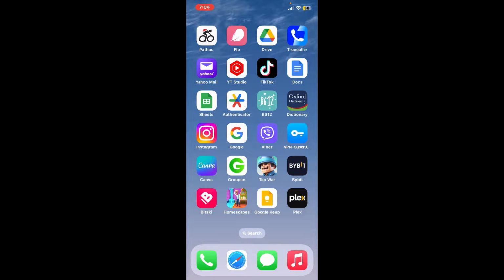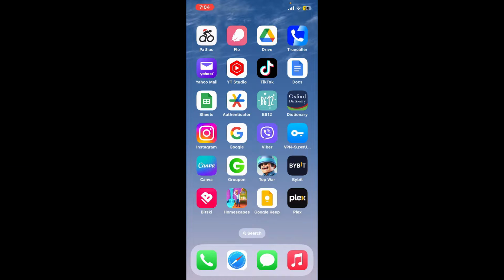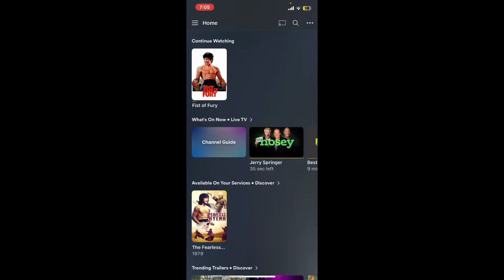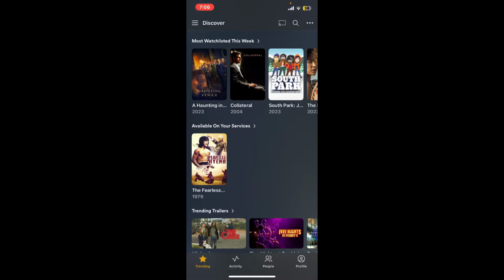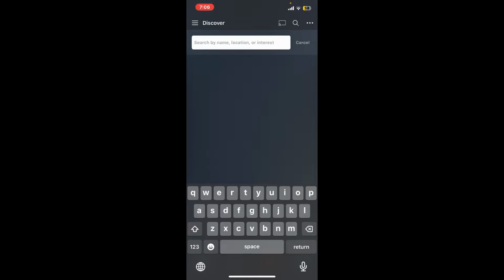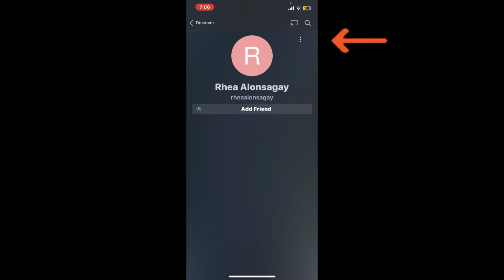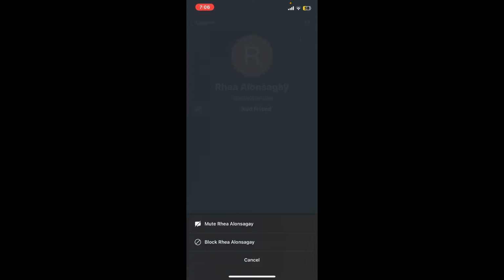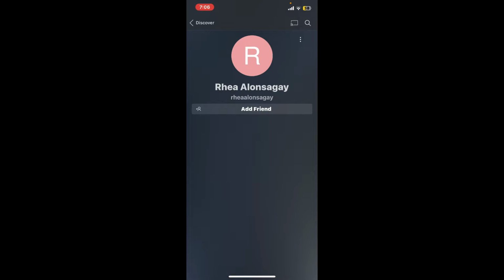How to Block Someone in Plex 2023?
Maintain control over your Plex sharing experience by learning how to block someone on Plex. In this tutorial, we'll guide you through the process, ensuring that your media library remains private and secure. Watch now and enjoy peace of mind.